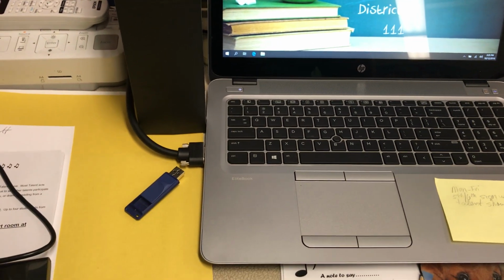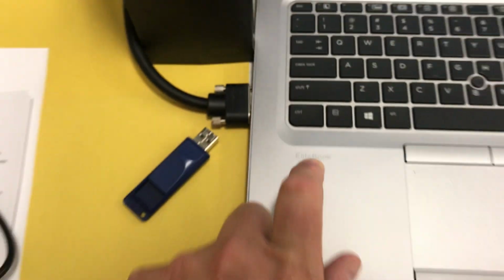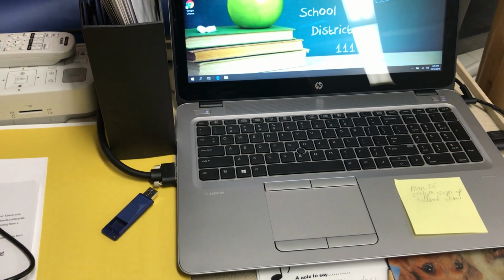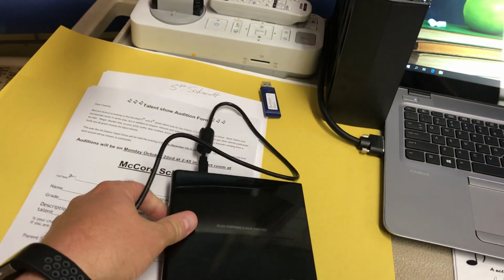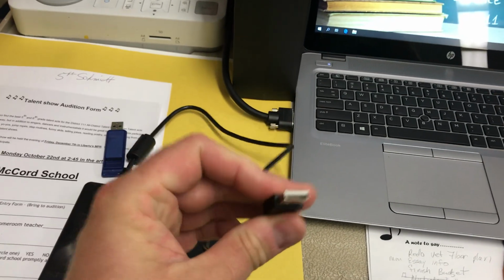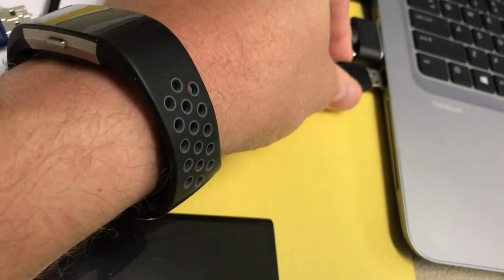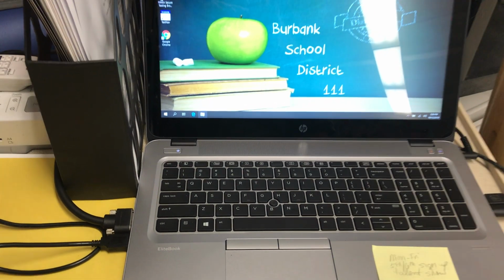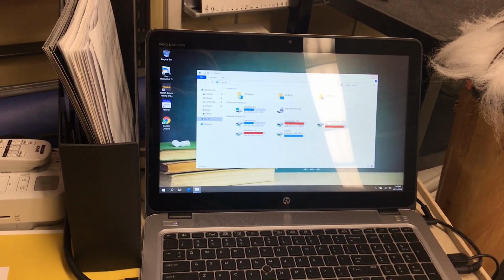Connecting a USB DVD drive to your computer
If you need further assistance after watching this video, please enter a help desk ticket